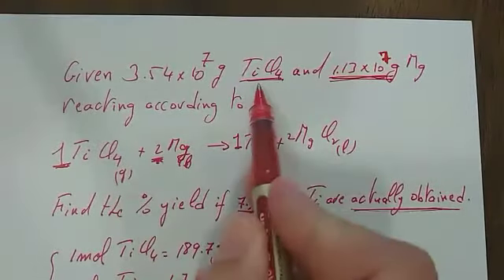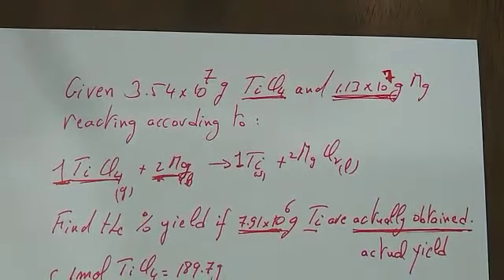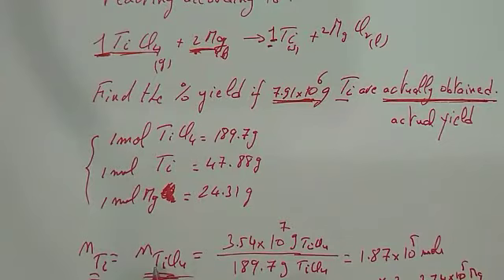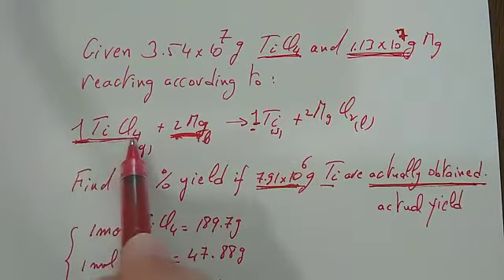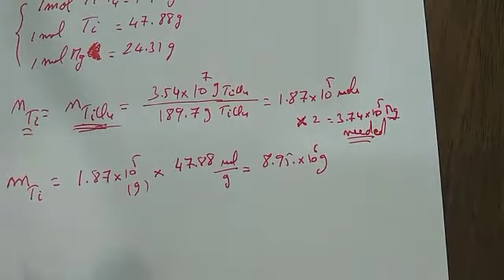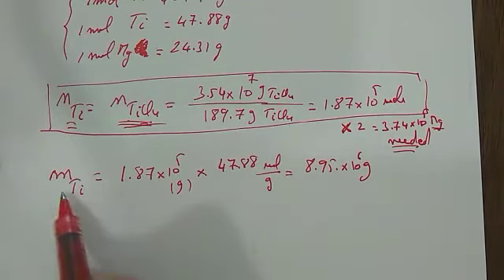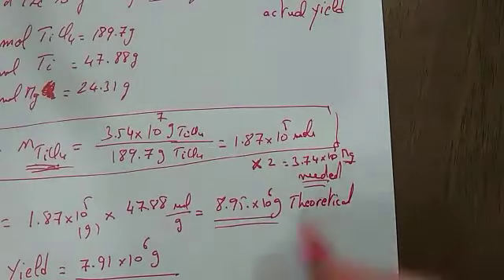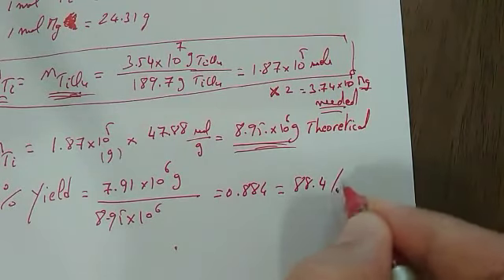Ch3 14 TiCl4 Mg excess to Ti